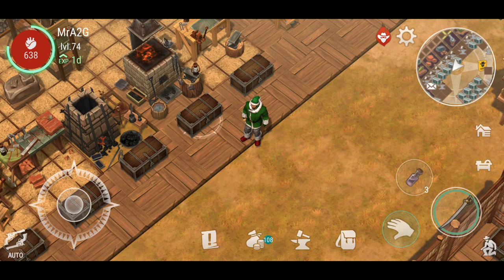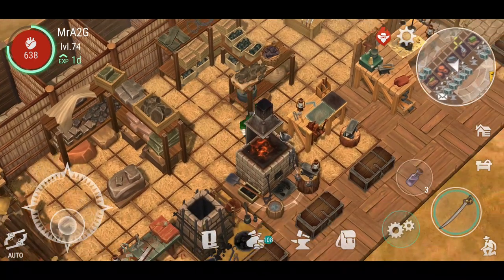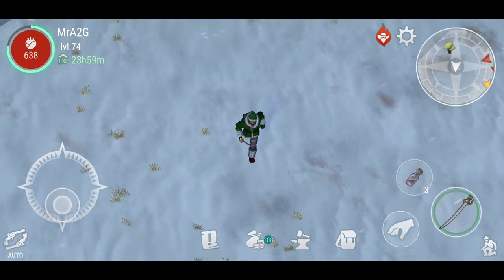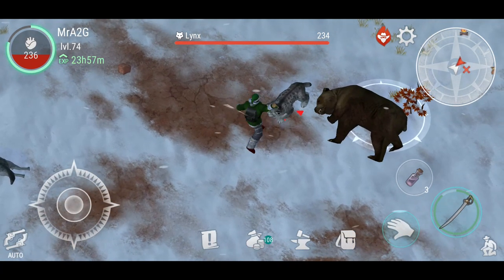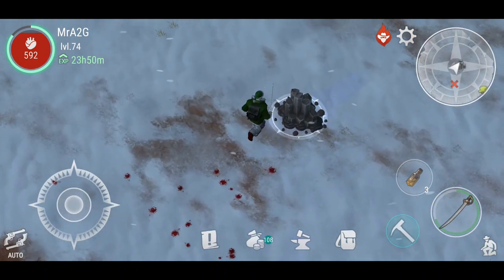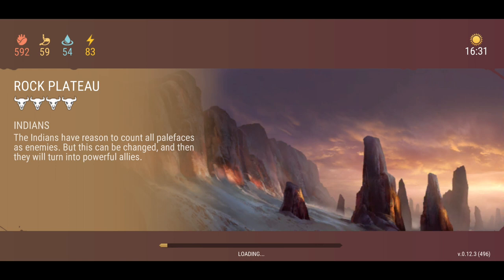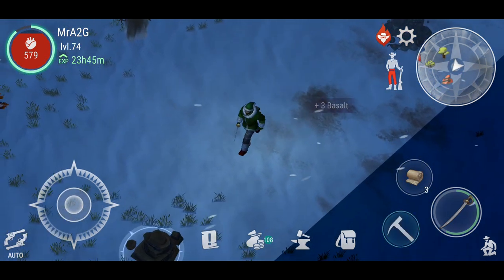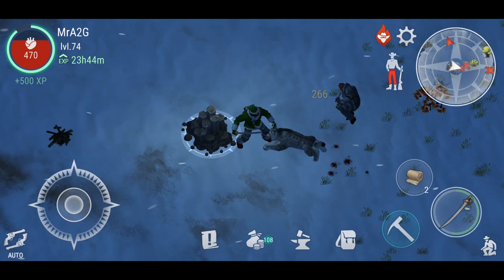Heading Up North! | Westland Survival | (Ep 46)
Gather resources, build a shelter, hunt for bounty and discover gold, cowboy!

Survive as a Cowboy in the Wild West and become the rule of law! Survive in this Western themed MMORPG, explore the life of a Lone Star ranger and fight robbers, trade with American Natives, set traps and duel in a Mexican standoff!

★ Build your own Wild West ranch
★ Fight gangsters with pistols and rifles
★ Wood logging, mining, deer hunting
★ Craft new equipment and items
★ Raise horse mounts and tame wild animals

★ SOON: Complete hundreds of Quests
★ SOON: Discover precious treasure sites
★ SOON: Challenge other cowboys

About Westland Survival

In the Wild West of the Great American prairies, outlaws and even sheriffs are ready to sell brave men out for a fistful of dollars. Frontier pioneers and bounty hunters have set carriage treks towards the fabled gold discovery sites in Klondike and Yukon, and to the great plains and deserts of Texas or New Mexico.

Your wagon convoy ran into a bandit ambush and left you behind as the only survivor, but certainly grim with anger to bring those gunslingers to the hangman! Or shoot them right off their horses!

But before, there’s some crafting to do - a shelter for the night, some wood logging for bow and arrows, maybe even mining some ore for horse shoes and trading with the Indians. Perhaps they can teach you how to hunt deer for cooking a steak…

Embark on this incredible exploration survival game journey in the Wild West, Cowboy! Yee-haw! 🤠